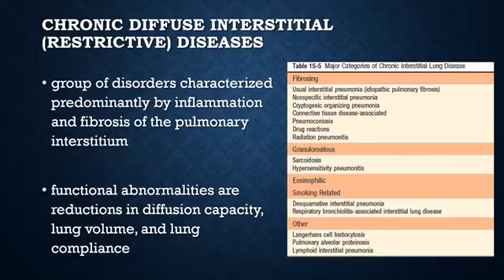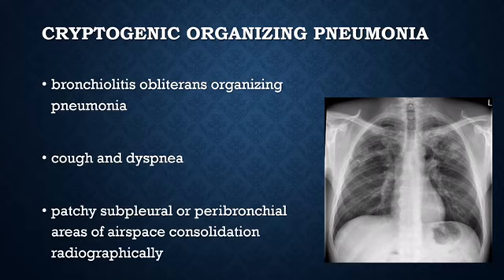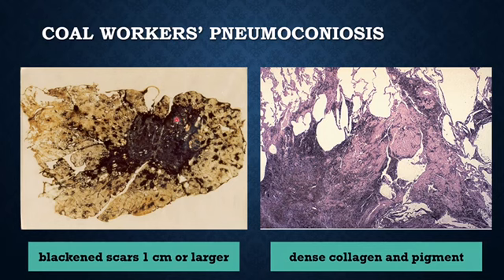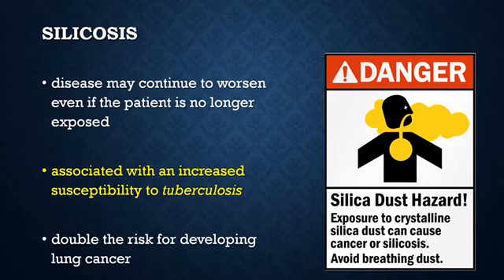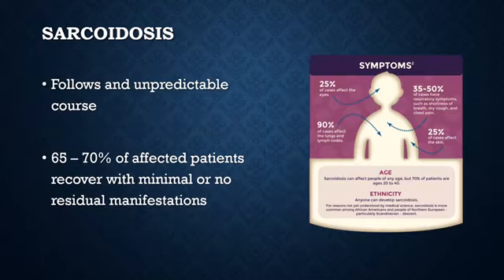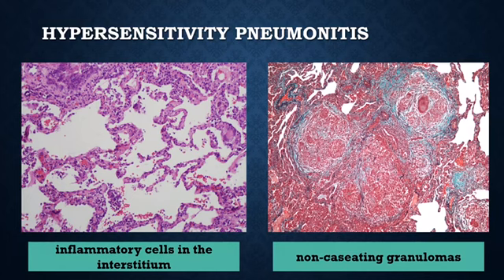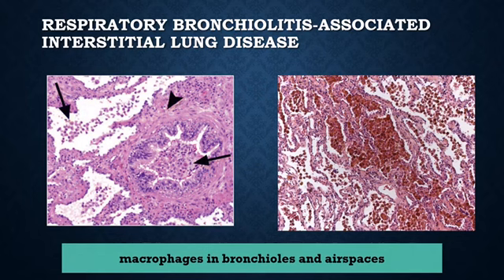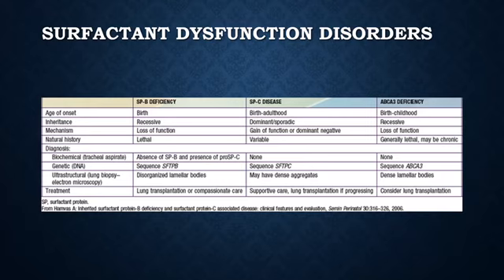Lungs 2 - Dr. Villaroya